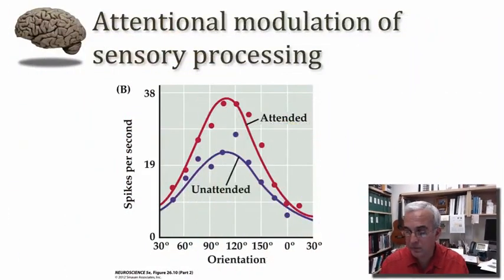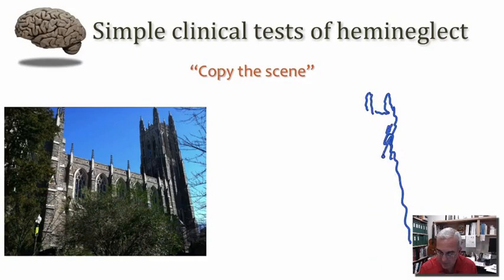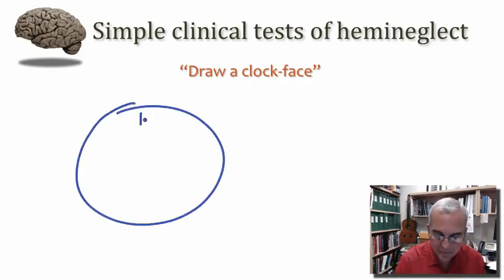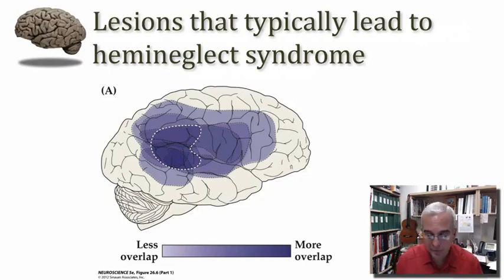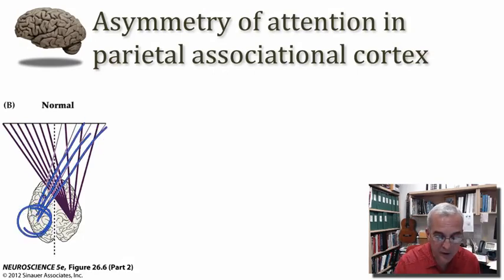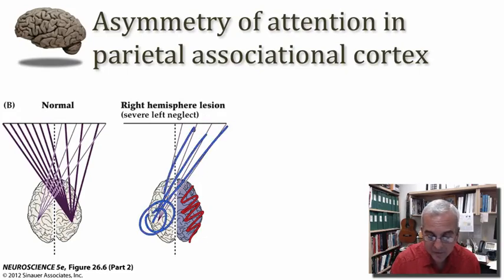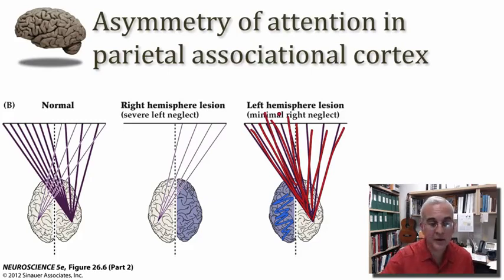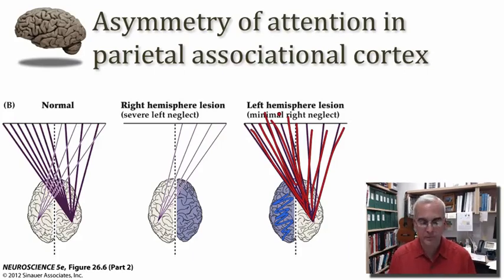Associational Cortex of the Parietal Lobe part 2